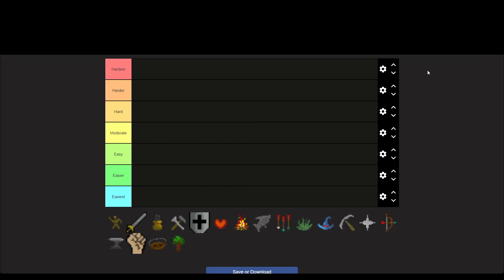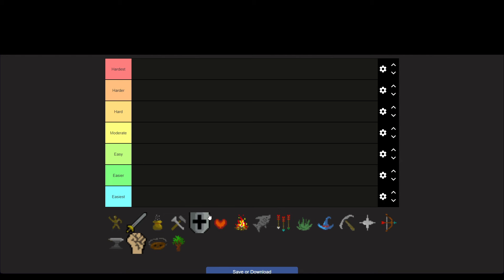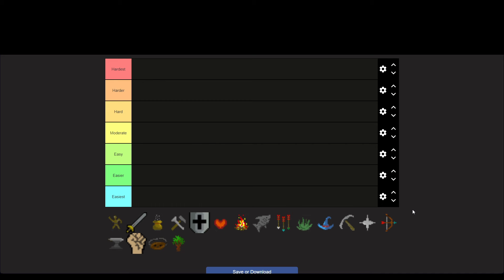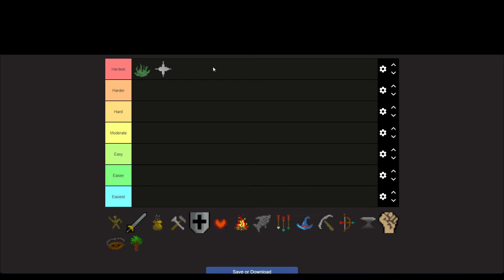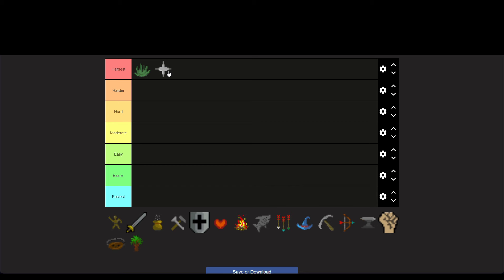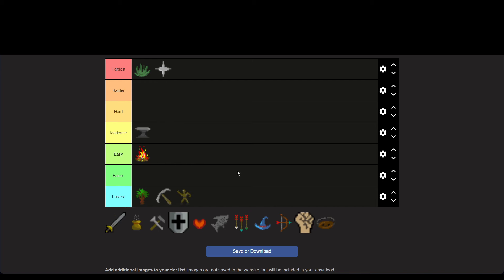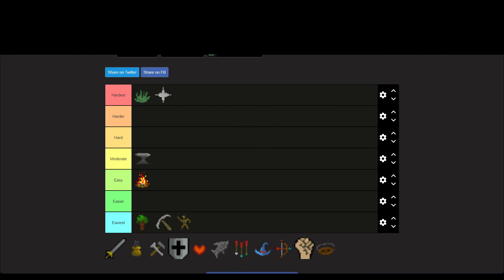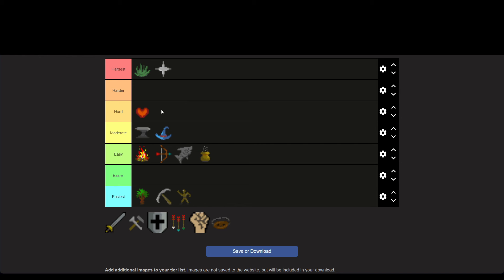[RSC] RuneScape Classic Skills Tier List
Please check out the link below to check out the RSC preservation server I and many others play on.
| For the RSC Preservation Server

Hey everyone welcome back to yet another Runescape Classic video. Today though we are doing something a bit different. After running across Zooers video of the same type, although I didnt watch his before doing my own so I would give my own unbiased (at least none from hearing his thoughts on the skills) takes on the various skills in RSC. I had a good time doing this video and I felt like I gave my best possible take on each skill. Links to Zooers video are below. preciate it folks.